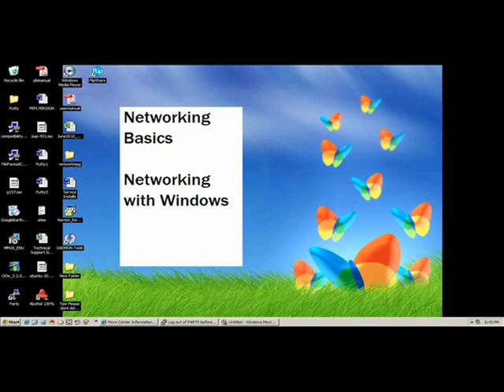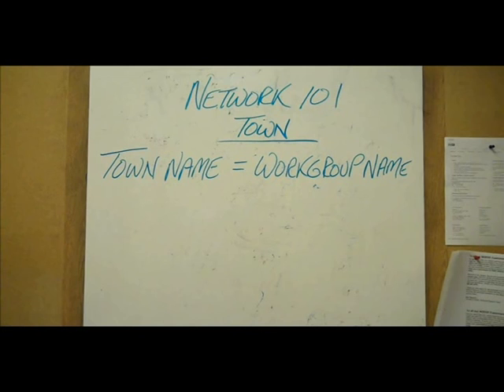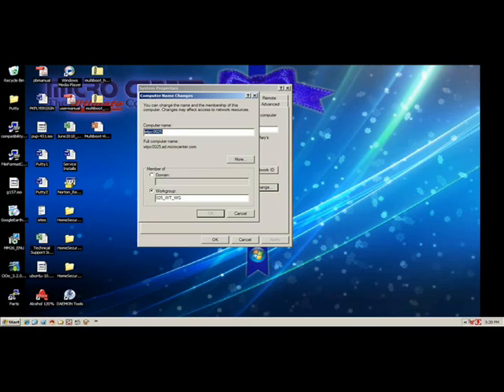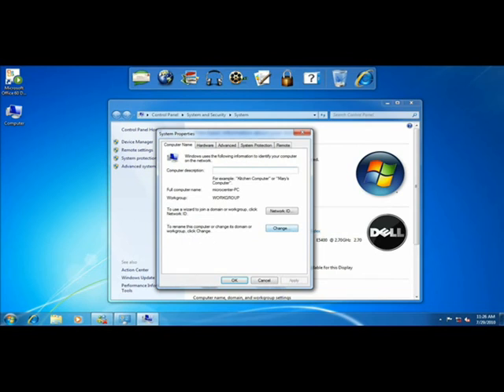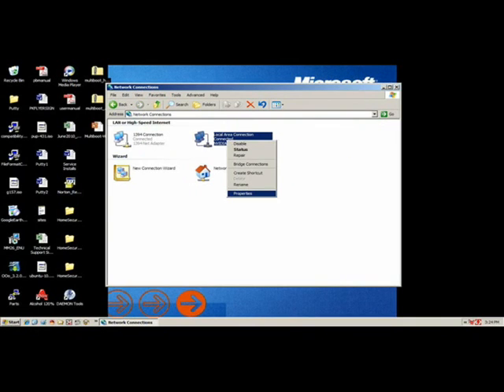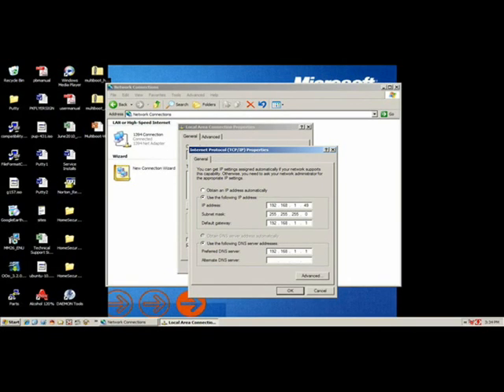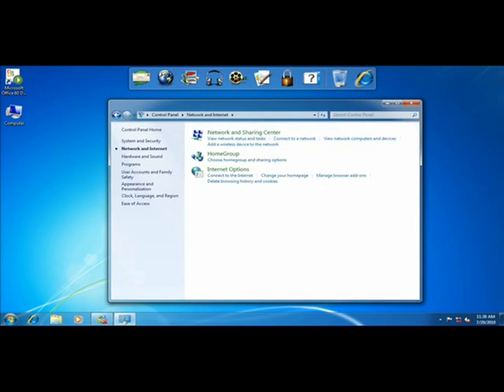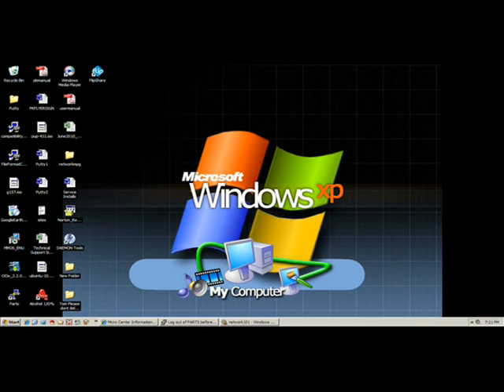Tech Support: Networking 101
Micro Center Tech Support shows you how to setup your own home network. This video covers configuring workgroups and network properties.